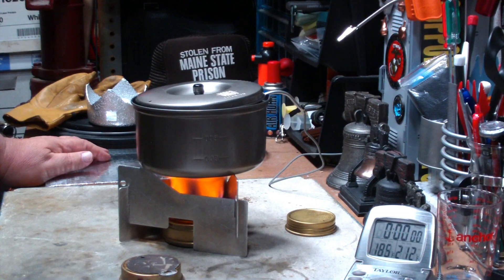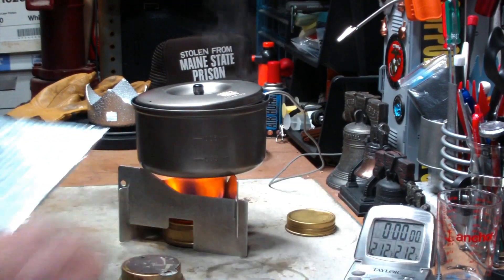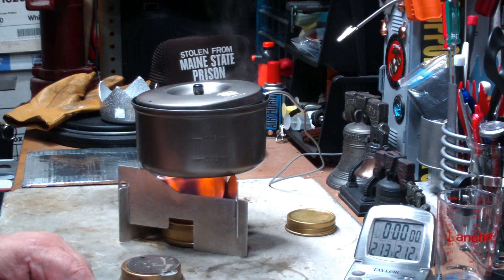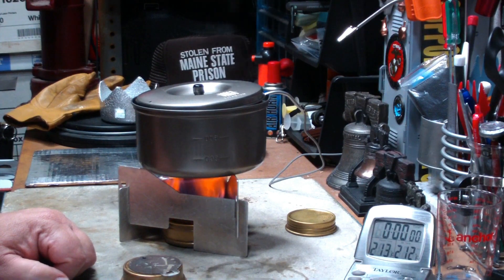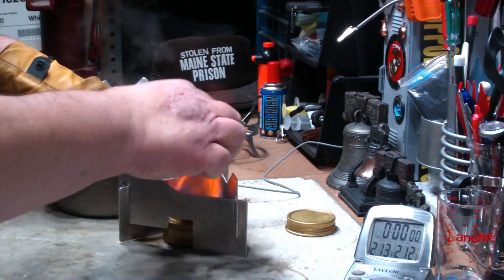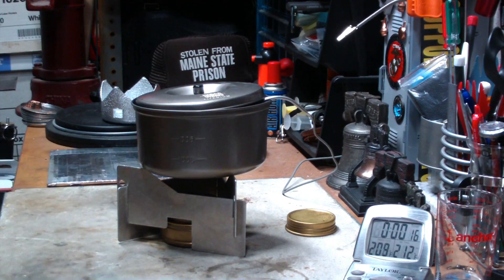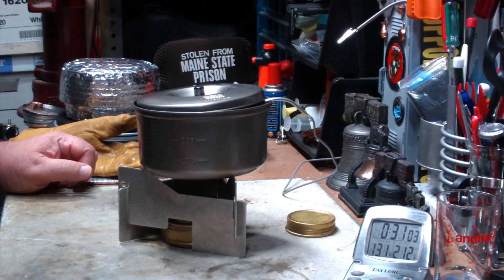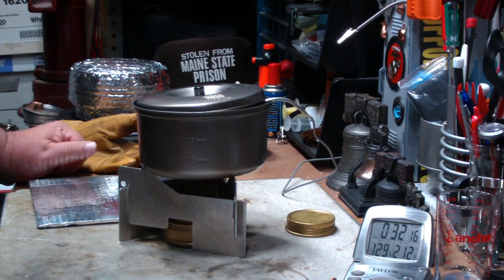To Pot Cozy or not to Pot Cozy? That is the question!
I've gotten comments and messages about the tests that I've been doing using the Titanium ti-lite Pot on loan from Nightwalker2830.

nathanshepherd1 has made a comment on Vargo Titanium ti-lite Pot - Boil Test2 or Why I use the Westwind Stove Upside-down.:
"Just a question but why do you use a pot stand like the Westwind if you know the design is flawed? It's the pot stand you use most of all in you tests. Surely you sould use one thats a great design. If you want a similar pot stand that works well have a look at the Trangia Triangle. Out of all my stoves it's the fastest with the Trangia burner."

ebay search - Westwind stoves

ebay search - Trangia Triangle

The Trangia Triangle is a brand new, lightweight stove that takes up minimum space, so ideal for backpacking and hiking trips. This camping stove works with a spirit burner as standard but can be used with a gas burner for flexibility. The set includes 3 pieces and a stainless steel burner. Add your own choice of pots and pans separately.
•Includes: Stand of 3 pieces and holder for burner in stainless steel, cover.
•Each plate: 87 x 132 mm .
•Ring in diameter: 100 mm
•Diameter on mounted Triangle : 123 mm

SweSuf has made a comment on Vargo Titanium ti-lite Pot - Boil Test:
"While you tested two setups, I think one more, plausible, is missing: Out in "the wild" I would not put a pot on a flat stone, unless I _wanted_ it to cool down. I would rather either just snuff out the burner and leave the pot on the stand, or I would get two thumb-thick twigs or three stones and put the pot on those with minimum contact, to minimise heat loss by contact. So, I wonder, what would the final temperature be if you just left the pot "in the air" somehow? "

Hiram

Lab0217
Title: To Pot Cozy or not to Pot Cozy? That is the question!
Room temp: 59°
Humidity: 57%
Weather condition: Raining
Burner: Trangia (small)
Stove/Pot stand: Westwind - Upside Down
Pot: Vargo Titanium ti-lite Pot
Fuel: methanol
Amount of fuel: 2 fluid ounces
Amount of water: 2 cup(s)
Water temp at start: NA
Time to boil: NA
Time to run-out: NA
Water temp after 30 minutes - without cozy: 132°
Note:
Water temp after 30 minutes - with cozy: 170°
Water temp after 30 minutes - without cozy - on potstand: 132°
Water temp after 30 minutes - without cozy - on table: 120°